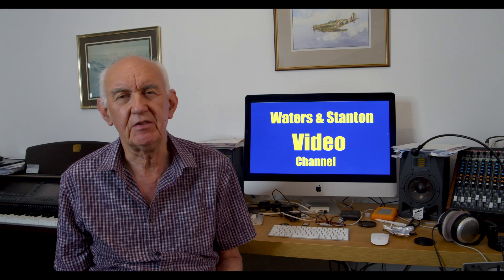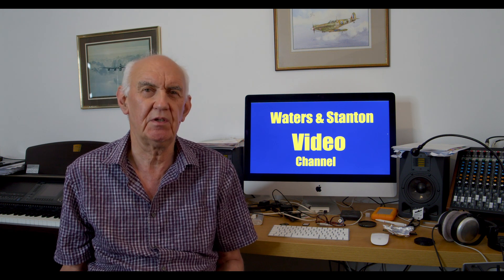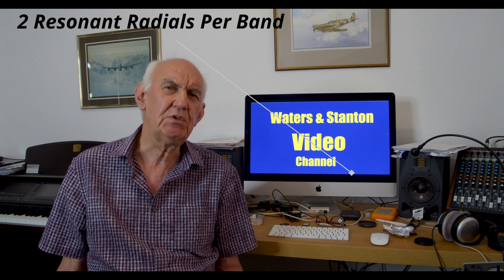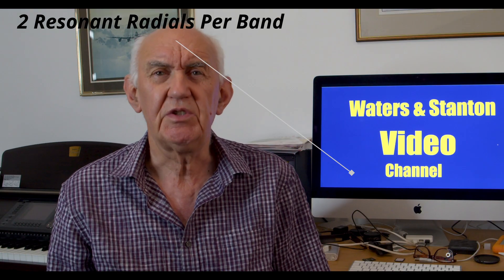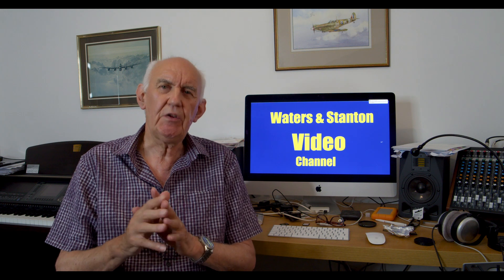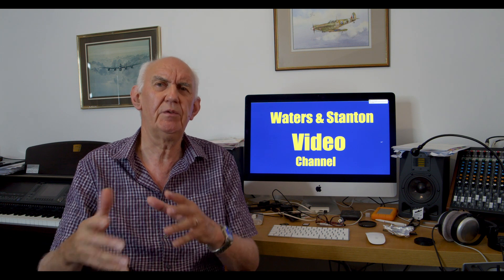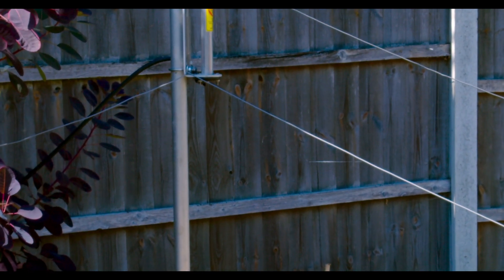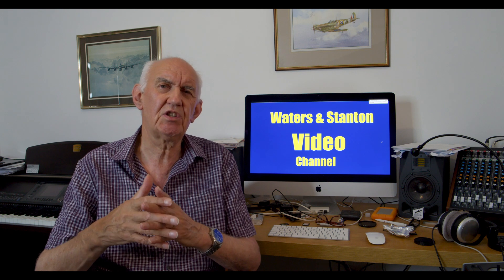Grounded or Elevated Radials? - Your Landslide Vote gives a positive Answer! | HAM RADIO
You have given your views on the question of whether radials should be elevated or on the ground. The answer was a resounding one with claimed improvements of 6dB plus. Maybe you should watch the Video/